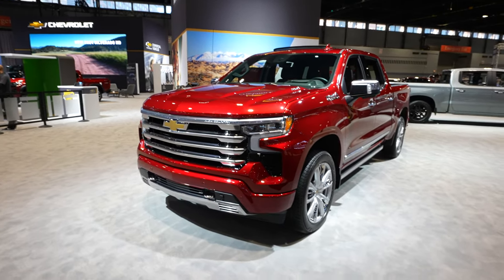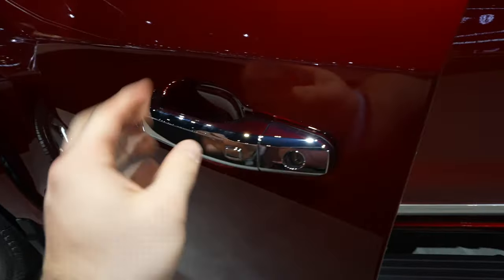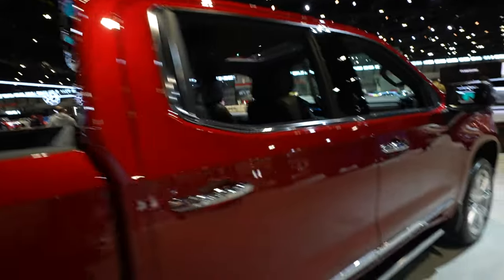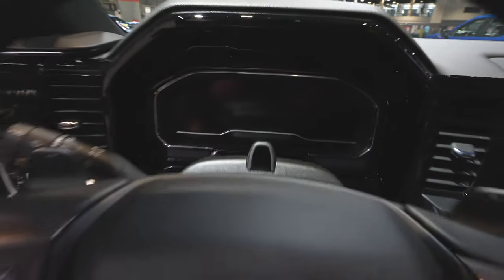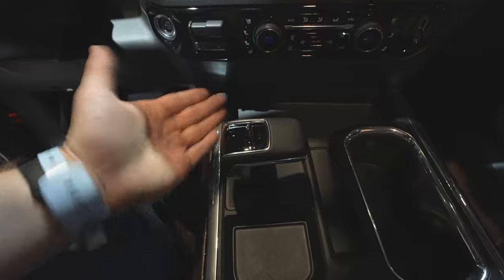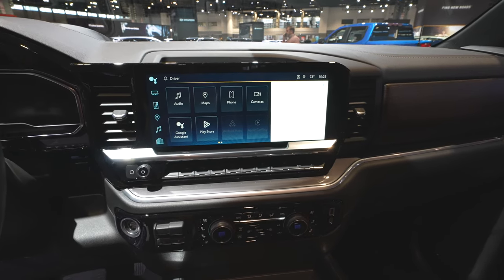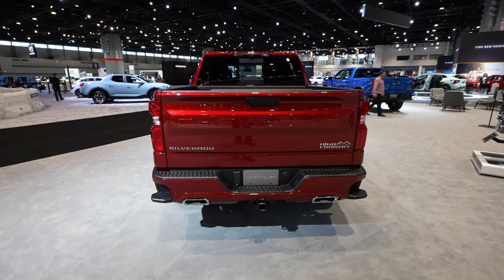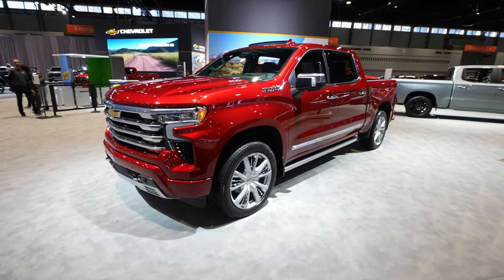2023 Chevy Silverado 1500 High Country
Lets take a look at this 2023 Chevy Silverado 1500 High Country at the Chicago auto show.

SOCIALS